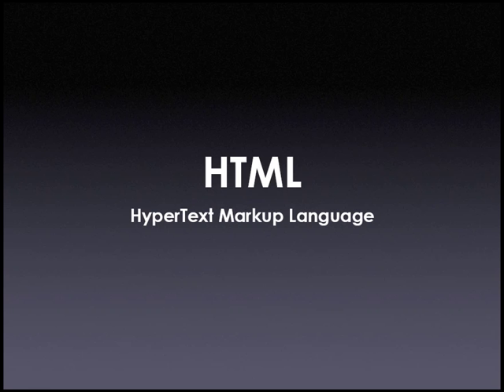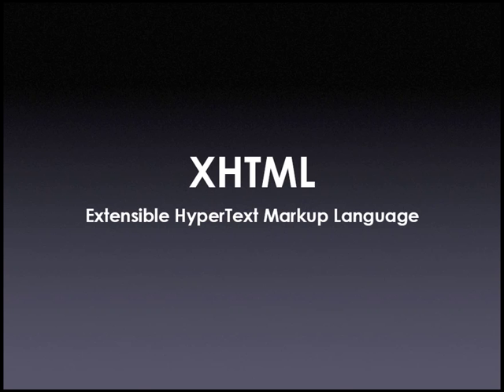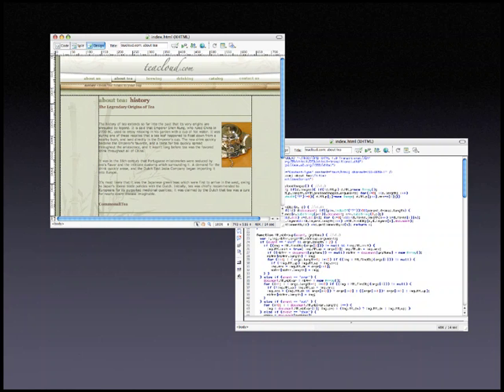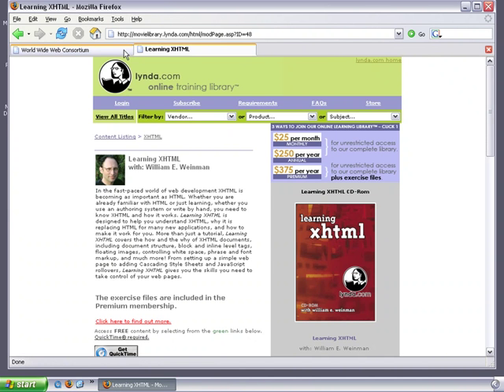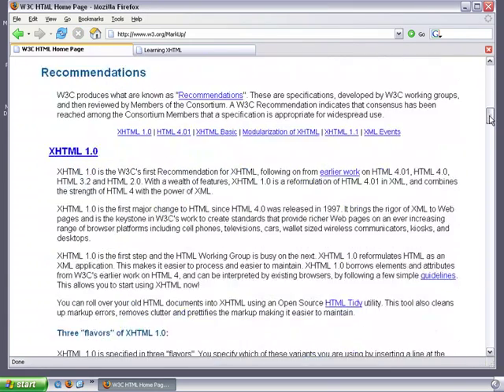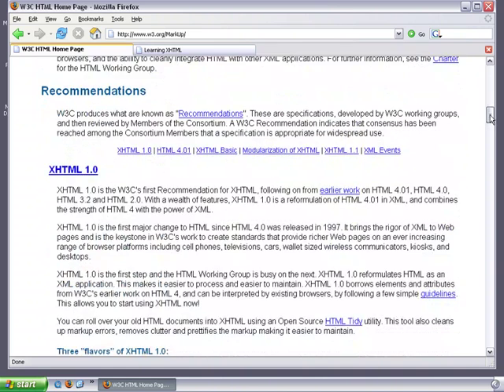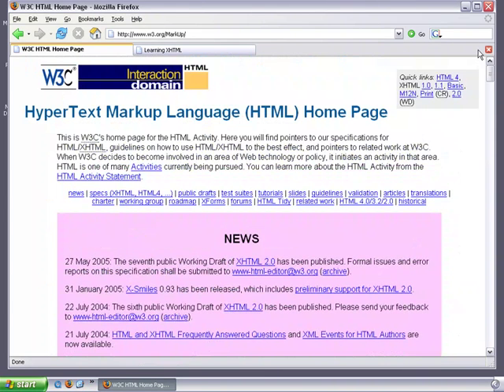Dreamweaver website development part2